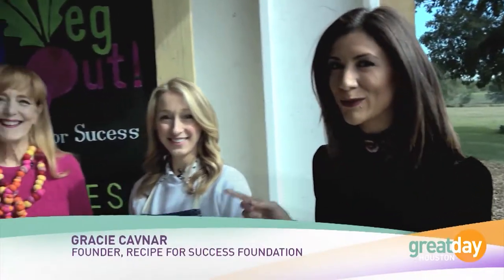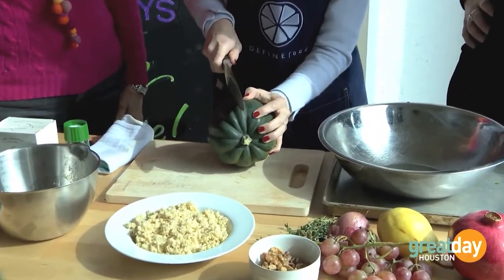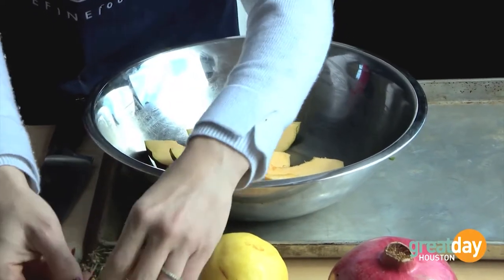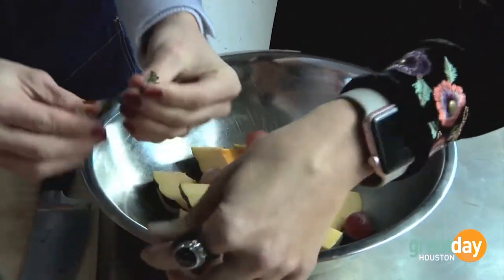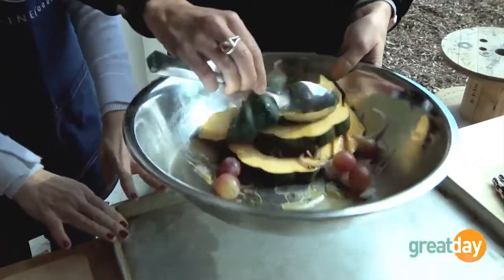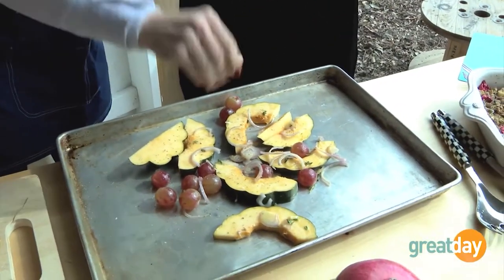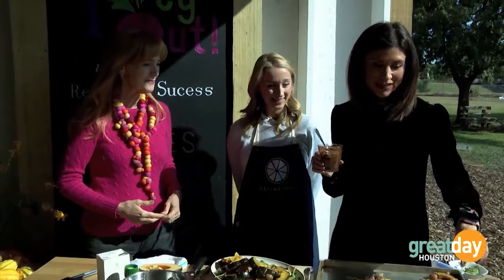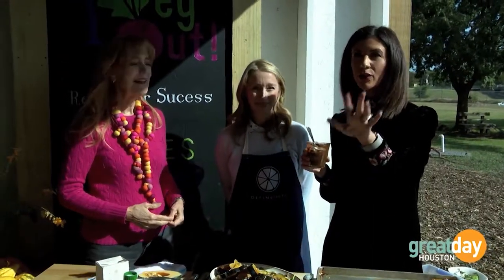Holiday recipes with a healthy twist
Chocolate-Avocado Pudding
Yield: 1-2

Ingredients
2 avocados, pitted and peeled
1 cup pure maple syrup
¼ cup raw cacao
2 Tbsp coconut oil
pinch Celtic sea salt
Optional toppings: cacao nibs, fresh berries

Place all ingredients in a high-speed blender and blend until smooth.
*This can be made in advance and stored in an airtight container in the refrigerator up to 3 days.

Winter Kale Salad with Pear, Kumquat & Maple Vinaigrette
Yield: 2

Ingredients
1 tsp Dijon mustard
1 Tbsp pure maple syrup
Splash apple cider vinegar
Extra-virgin olive oil
Sea salt
Freshly ground black pepper
¼ bunch kale, stems removed and thinly sliced
¼ bunch purple kale, stems removed and thinly sliced
½ ripe pear, like bosc or comice, sliced into thin matchsticks or cubed
3-4 Tbsp fresh pomegranate seeds
3-4 kumquats
2 Tbsp pumpkin seeds, toasted

To make the dressing, mix together the mustard, maple and vinegar in a small bowl. Whisk in enough extra-virgin olive oil slowly until the mixture becomes emulsified. Season with sea salt and freshly ground black pepper, to taste. Set aside.

Slice the kumquats thinly and toss with good olive oil in a small bowl. Set aside.

In a large salad bowl, toss the kale, pear, pomegranate and kumquats together with the dressing. Plate onto salad plates and top with pumpkin seeds.

Quinoa, Lentil & Apple Stuffing
Yield: 8-10

Ingredients:
2 Tbsp olive oil
1 onion, diced
1 pinch red pepper flakes
4 stalks celery, thinly sliced
2 cups sliced mushrooms
2-3 cloves garlic, minced
1 splash red wine
2- 4 Tbsp fresh herbs, like thyme, rosemary, and sage
2 large apples, cut into ½-inch wedges
1 Tbsp apple cider vinegar
1 Tbsp pure maple syrup
¼ tsp each ground spices, like clove, nutmeg, coriander and cinnamon sea salt and black pepper
1 cup quinoa, cooked
1 cup lentils, cooked
1 cup hazelnuts, toasted and chopped ½ cup fresh cranberries
¼- ½ cup vegetable broth

Heat olive oil in a large skillet over medium heat. Add onion, celery and pinch of red pepper flakes and sauté until translucent. Add the mushrooms, garlic, splash of red wine, a couple Tbsp fresh herbs, and pinch sea salt and continue to cook a few minutes more until mushroom start to cook down. Add the apples (reserving a few slices), vinegar, maple, and spices and cook a few minutes more.

Take off the heat and stir in the quinoa, lentils, hazelnuts and cranberry. Season to taste with sea salt and black pepper. Add vegetable broth, if needed, 2 Tbsp at a time, until mixture is slightly moist.

Transfer to a large baking dish. Add the remaining apple slices and top with more fresh herbs. Bake for 15- 20 minutes, until heated through. Turn oven up to broil and cook 5 minutes longer to crisp the top, watching close to be certain not to burn.

Maple Roasted Acorn Squash with Millet, Grapes + Autumn Leaves
Yield: 4

Ingredients
2 tsp Dijon mustard
1 Tbsp pure maple syrup
1 Tbsp apple cider vinegar
¼ cup olive oil
sea salt and freshly ground black pepper
1 cup millet
2 cups water
2 acorn squash, sliced into ¼ inch rings
½ bunch red grapes, picked
1 large shallot, thinly sliced
3 sprigs fresh thyme, picked
1 handful autumn greens
½ cup toasted and chopped walnuts

To make the dressing, whisk together the Dijon, maple and vinegar. Drizzle in the olive oil, whisking to combine. Season to taste with sea salt and pepper. Set aside.

To make the millet, place the millet in a small saucepan on low and allow to dry toast for a few minutes. Add the water and bring to a boil, then lower heat to a simmer. Cover and allow to cook, simmering for 15 minutes. Take off the burner and let sit, covered, for 5 minutes. Toss the cooked millet with some of the dressing and set aside. This can be done up to a day in advance. The longer the millet marinates in the dressing, the better. Store in the refrigerator and allow to come to room temperature before serving.

Toss the squash, grapes and shallot in a large bowl with olive oil, sea salt and pepper. Spread onto a foil-lined half sheet pan and roast in the oven for 20 minutes until the squash is fork tender.
To assemble, plate some of the squash rings on a platter or plate, layering with the millet, greens and grapes. Drizzle any pan drippings and spoon a little more dressing on top. Garnish with walnuts and sea salt. Serve at room temperature.